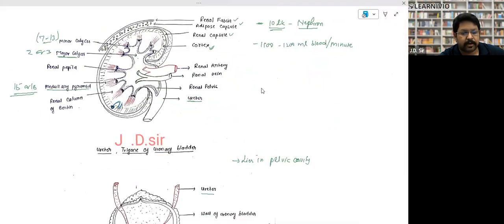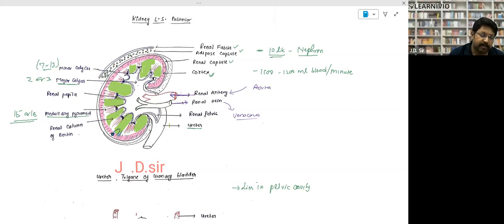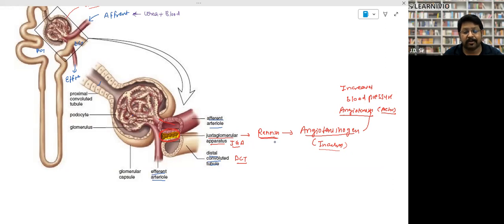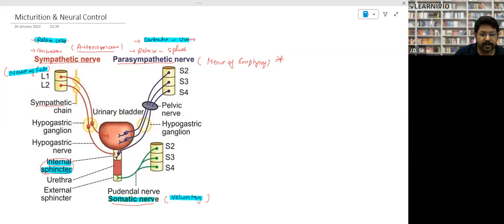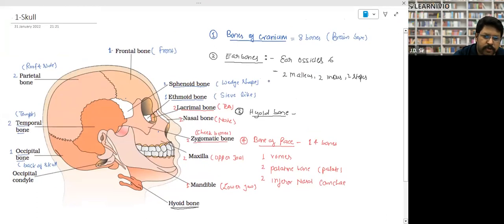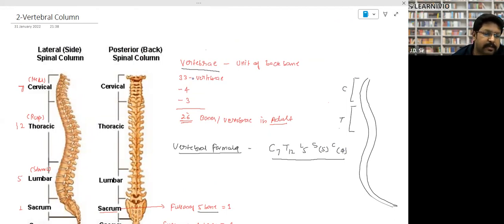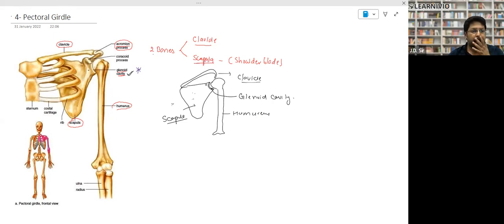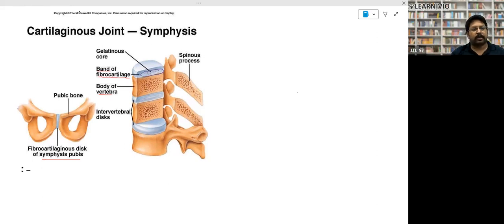Learnivio | Body Fluid NEET Crash Course 1 19-04-2023